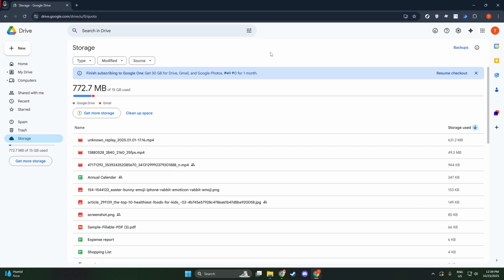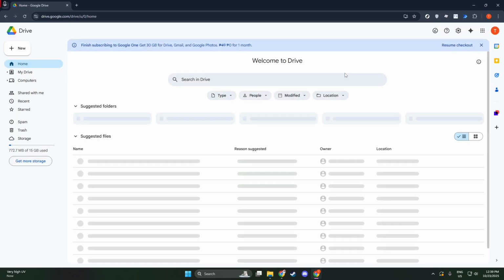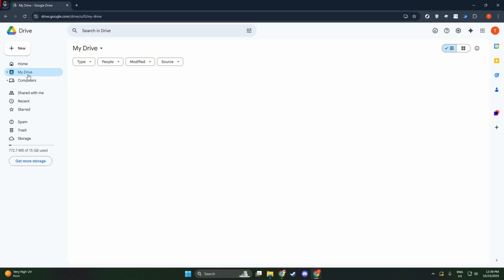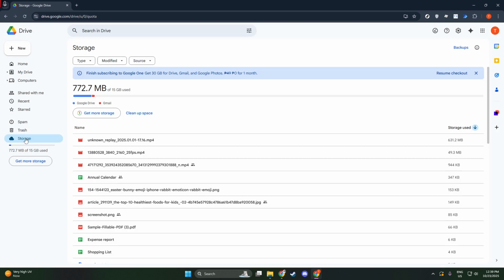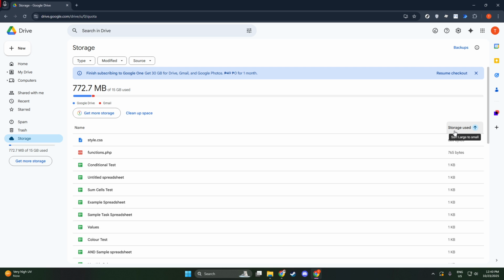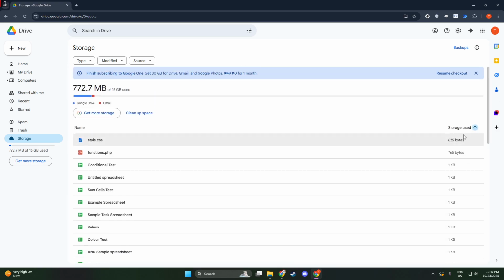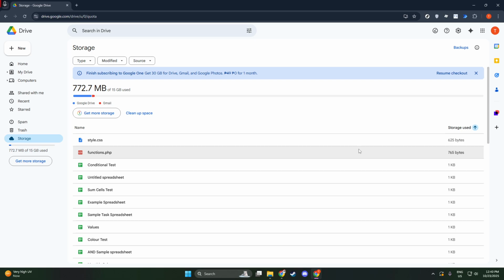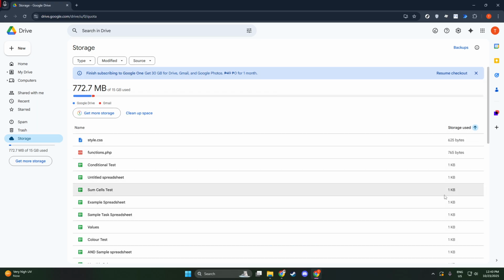How to Sort Google Drive by File Size | Step-by-Step Tutorial 2025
In this tutorial, you’ll learn how to sort files in Google Drive by size to manage storage efficiently. We’ll show you how to use Google Drive’s storage view to identify large files, sort them from largest to smallest, and take action such as deleting or moving files to free up space. You’ll also learn tips for organizing files and keeping your Drive clutter-free.